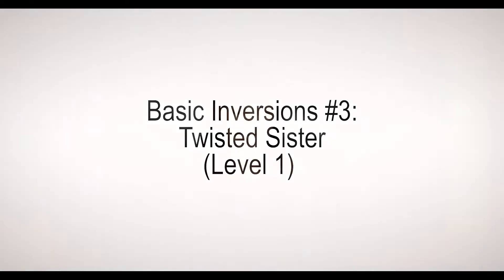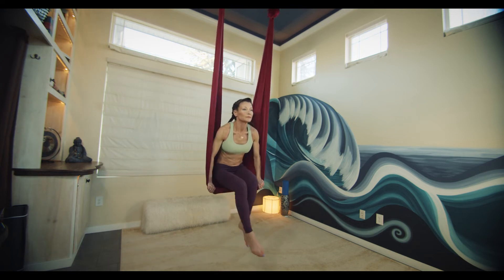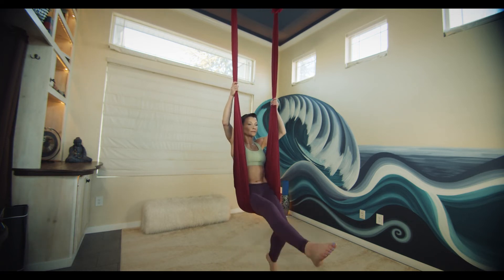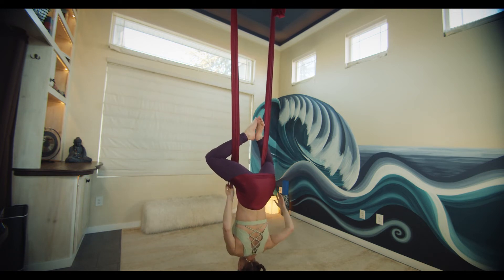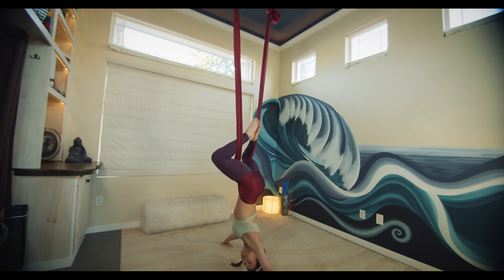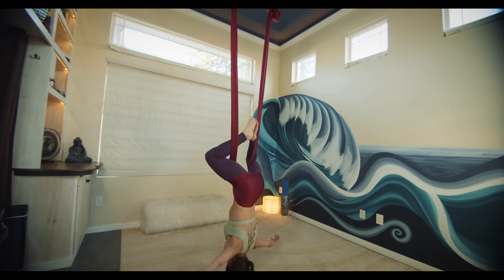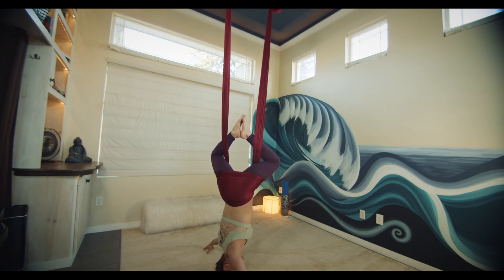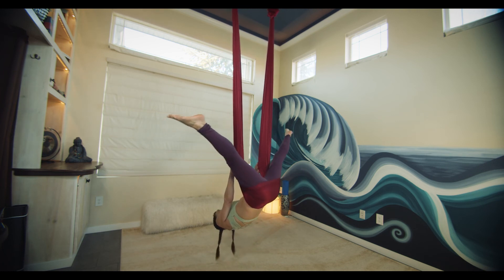Aerial Yoga Basic Inversions #3 Twisted Sister (Level 1)